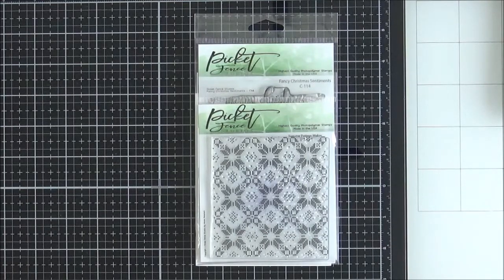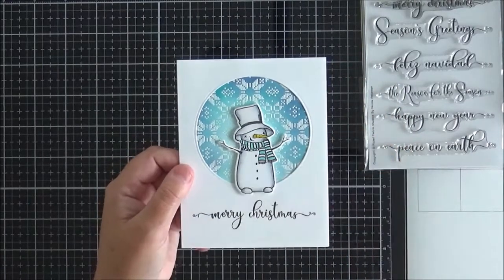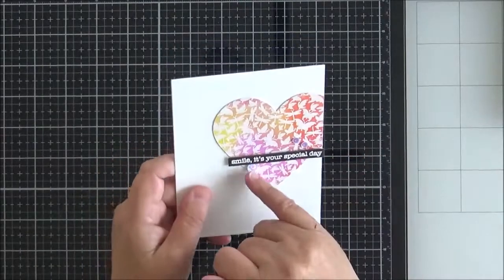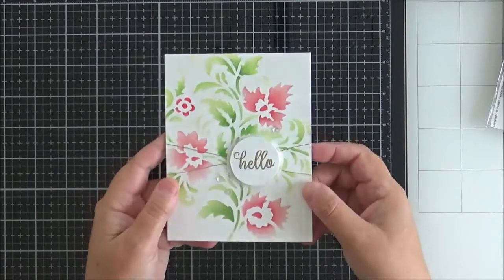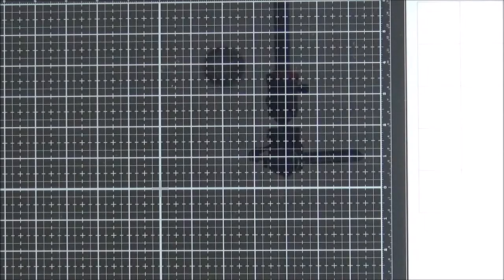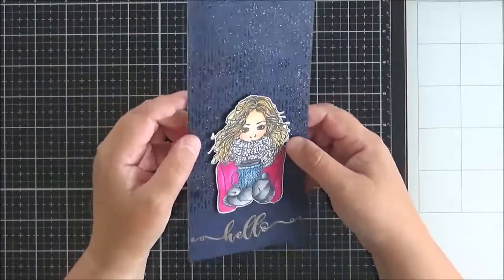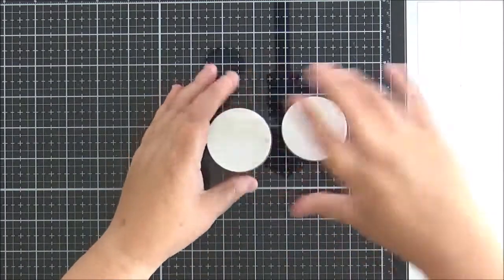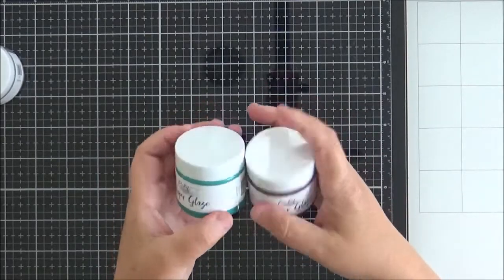Picket Fence Studios September 2020 Release Reveal and Cards!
Today I am delighted to announce I am joining the Picket Fence Studios Design Team and I am sharing their new September 2020 release, along with my release cards. Links to products shown in the video are listed below and over at my blog.

• On A Christmas Walk Coordinating Die – Picket Fence Studios